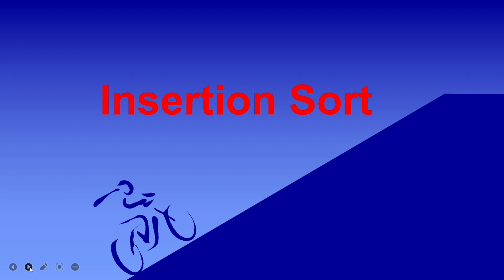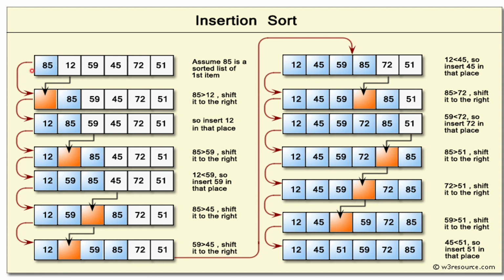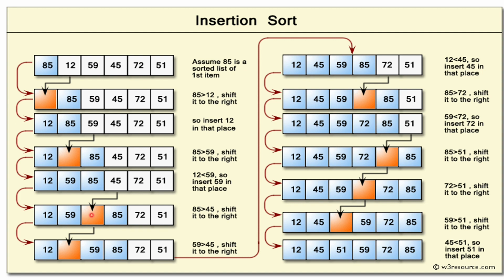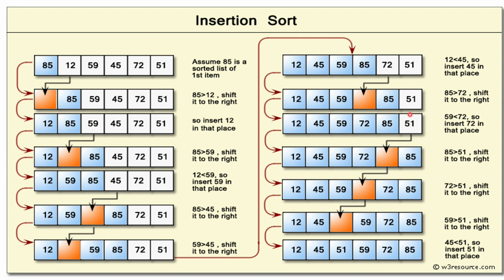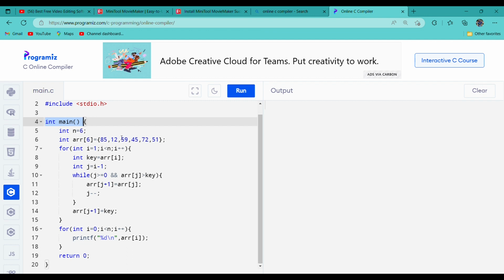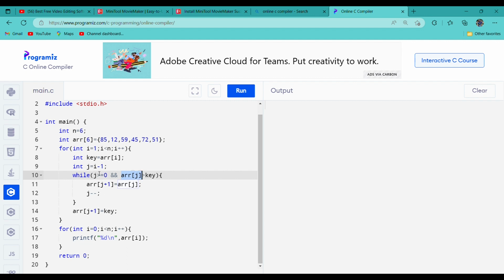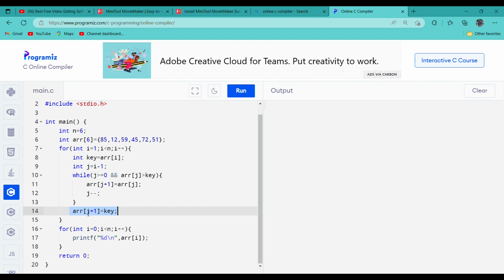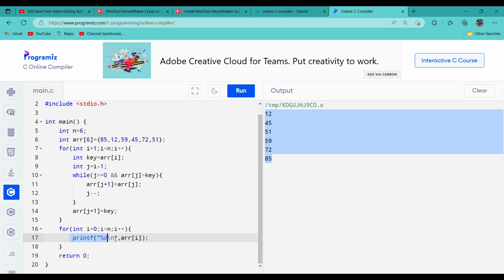Insertion Sort DSA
Discussed Insertion Sort and its Program(code) in data structures with the help of an example.